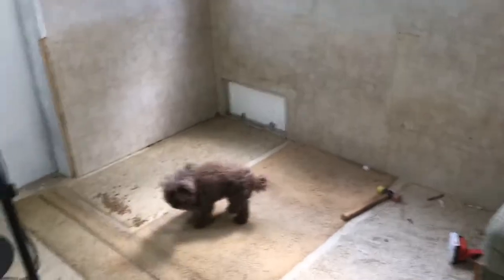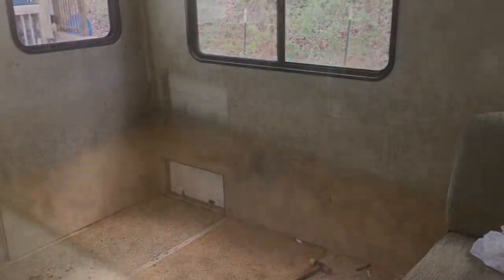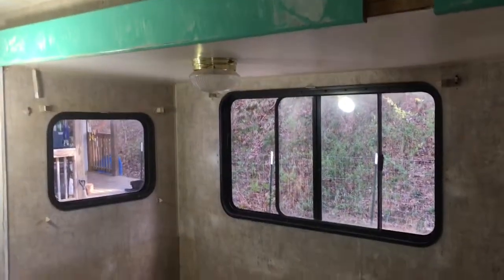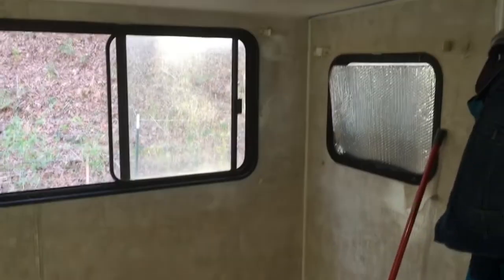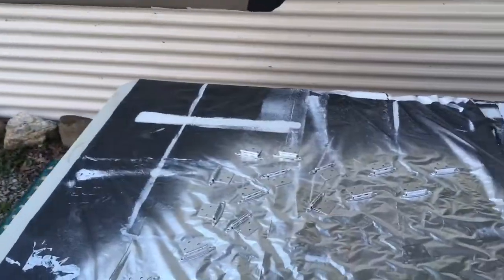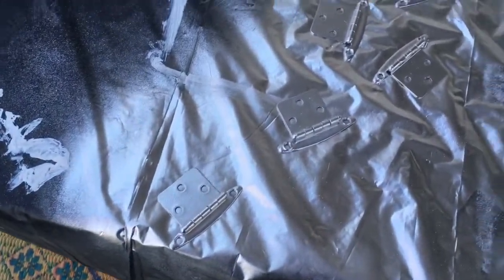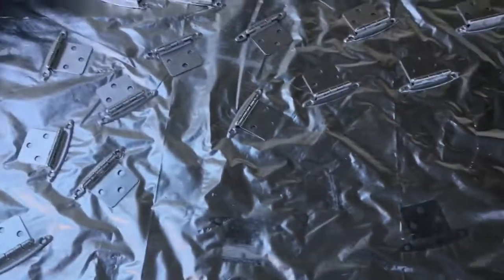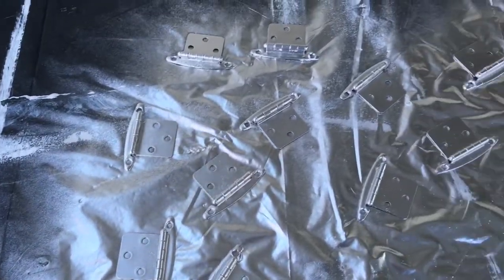Camper Remodeling 2019, Painting the Rv- Camper, Taking out the Furniture in the slide out!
Here are more progress videos! I hope to look back at these one day and think wow I accomplished a good amount! Here is a link to my personal website to feature my work!